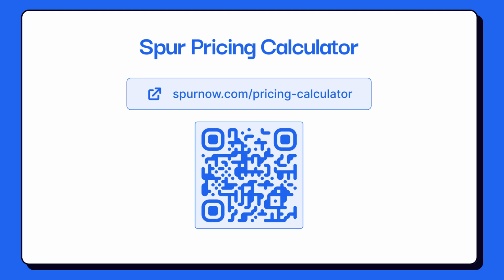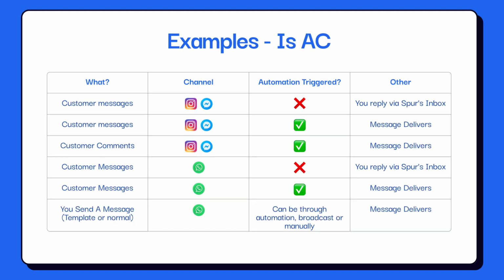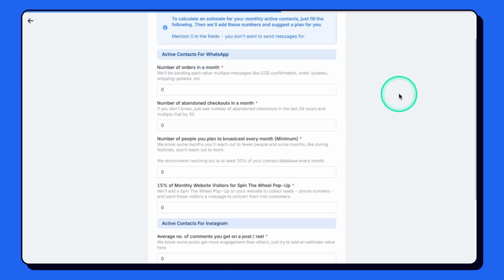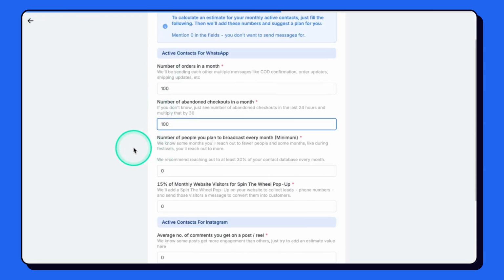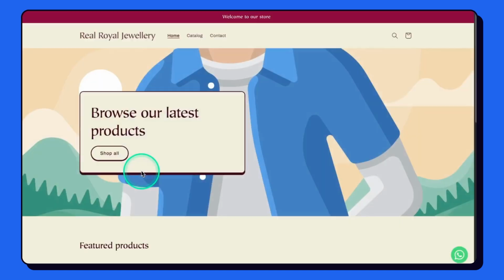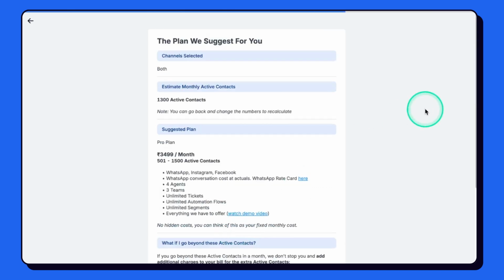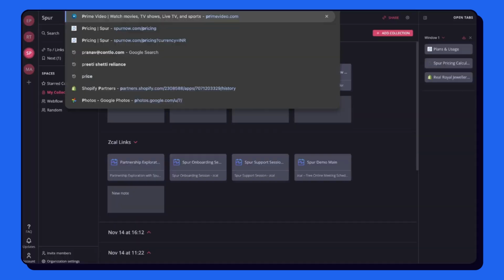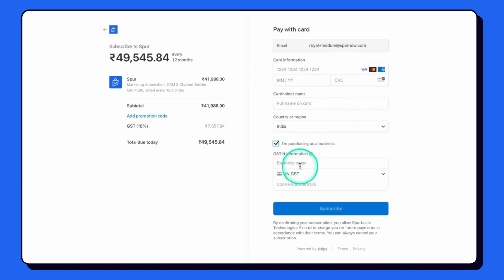Understand Spur Pricing & Active Contacts for WhatsApp Automation [Spur eCom Course]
In this video, we’ll explain Spur’s pricing model and help you choose the best plan for your Shopify or eCommerce business. You’ll also learn about Active Contacts, how they are calculated, and what counts as an active user.

How is pricing calculated?

Pricing is based on the channels you select and the number of Active Contacts—any contact who has received at least one delivered message from Spur in the last month.
Example – Active Contacts vs. Inactive Contacts:

We also cover WhatsApp API costs, FAQs about active contacts, and there are no hidden fees!